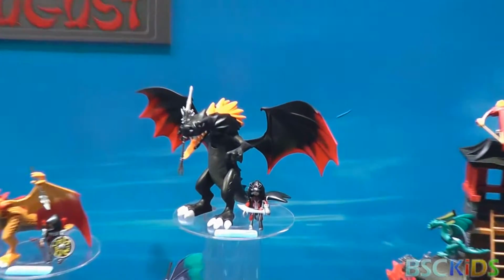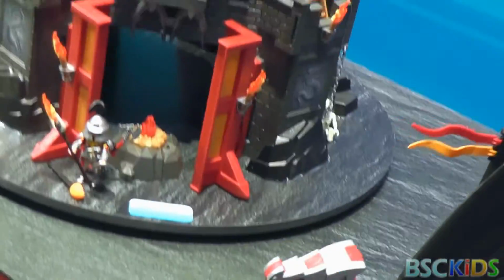Asian Dragon's Land - Playmobil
Asian Dragon's Land - Playmobil products filmed by BSCKids at Toy Fair 2014.

5479 -- Great Asian Castle, 5480 -- Secret Dragon Fort, 5481 -- Dragon Battle Ship, 5482 -- Giant Battle Dragon with LED Fire, 5483 -- Flame Dragon, and 5484 -- Shield Dragon.